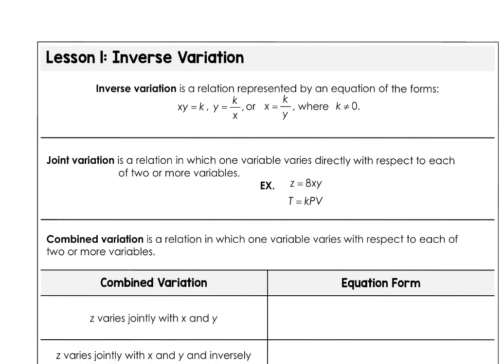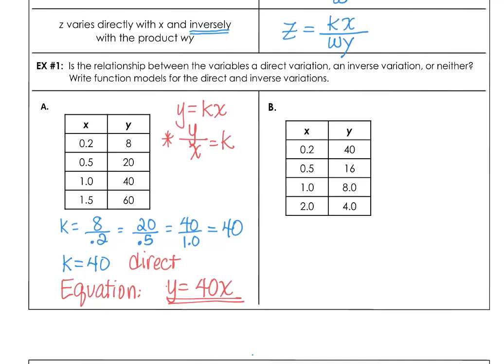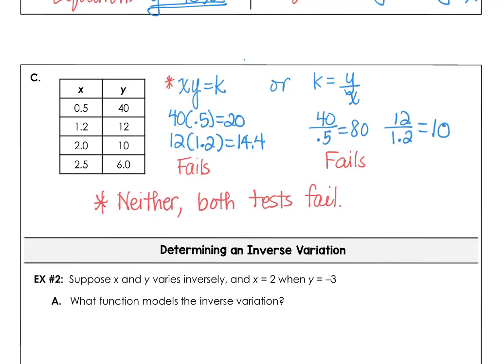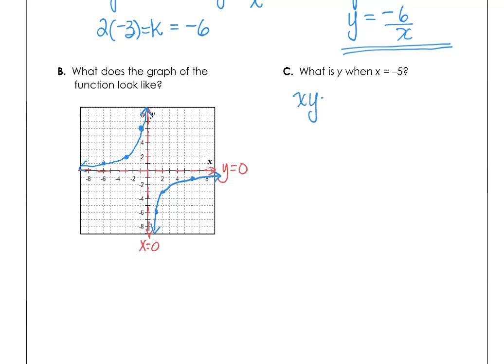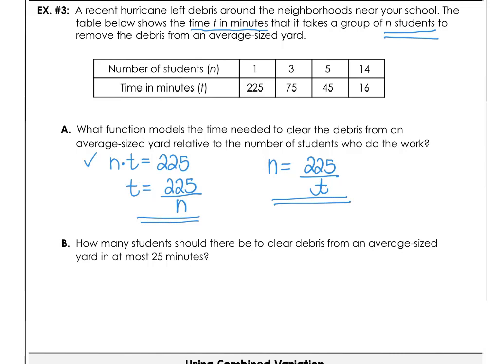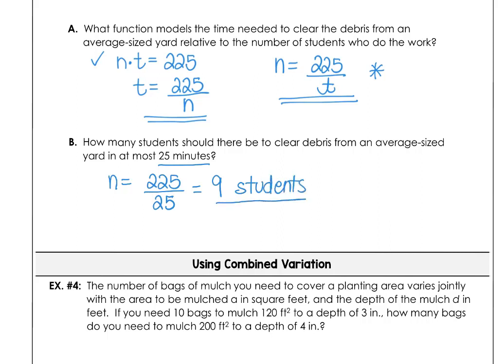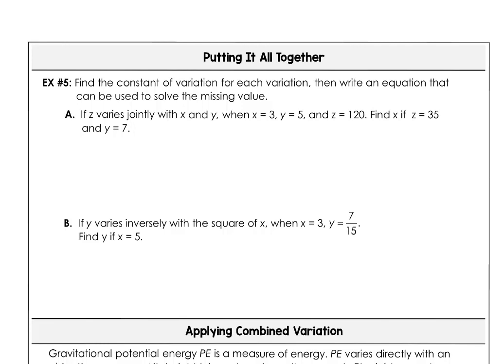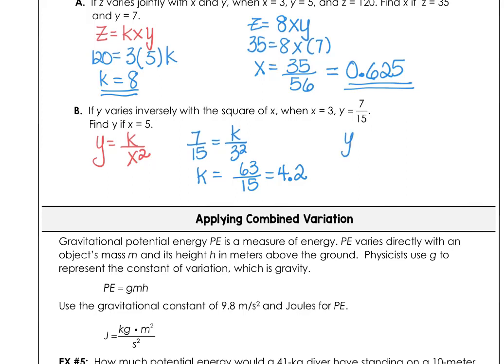8 1 Lesson Video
Algebra 2 Honors learning objectives:
★ Interpret, analyze and graph models of inverse variations
★ Interpret and analyze models of combined variations
★ Graph translations of inverse variations
★ Solve real-world problems using inverse variations